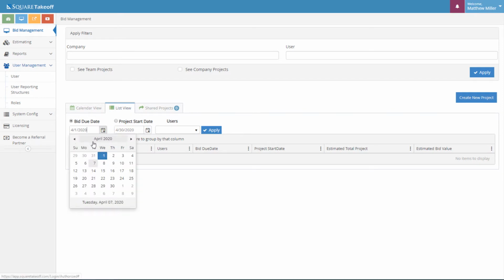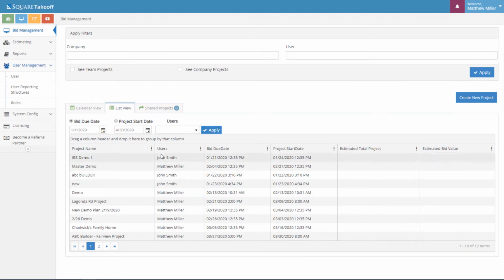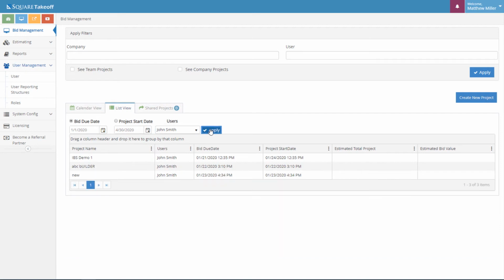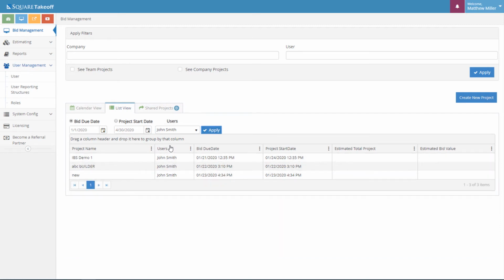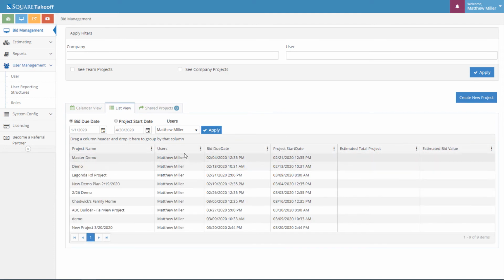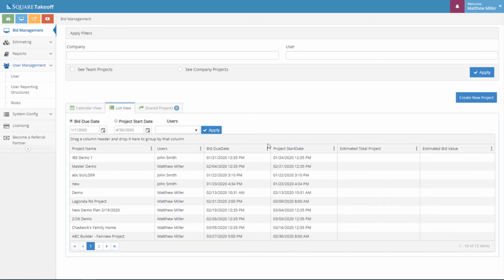Project Date Selector How To Video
The following video explains how to use the project date selector within the list view within Square Takeoff the fastest and easiest online takeoff™ and estimating software.